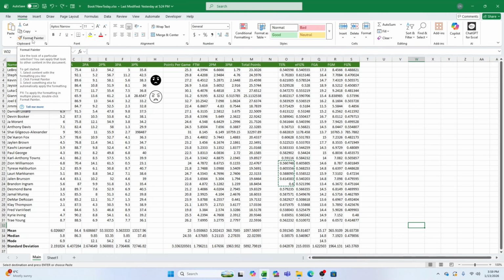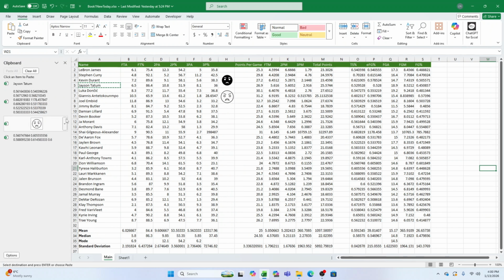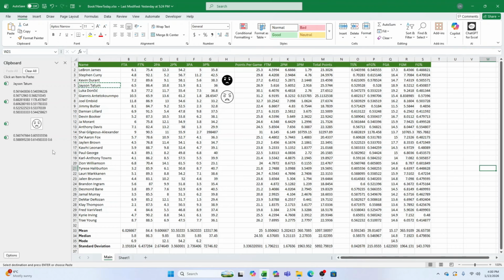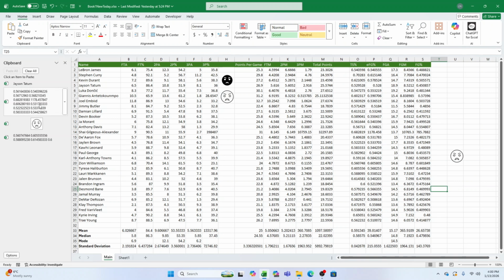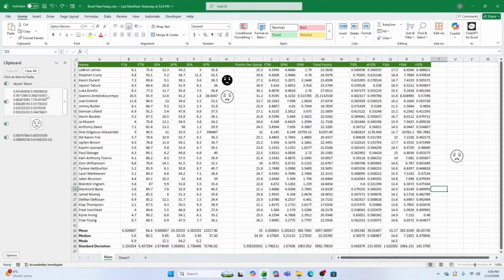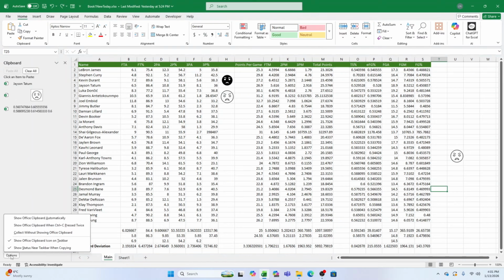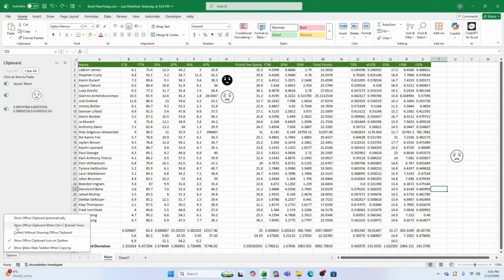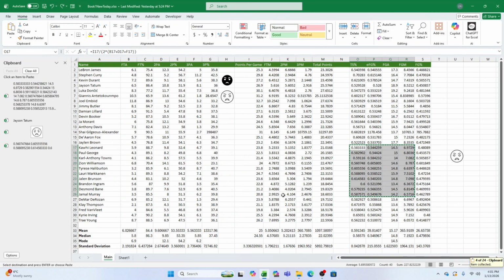Using the Excel Clipboard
In this video tutorial, we’re going to go through Using the Excel Clipboard.

⏱️TimeStamps⏱️

0:00 What we will learn in Excel
0:11 Using the Excel Clipboard